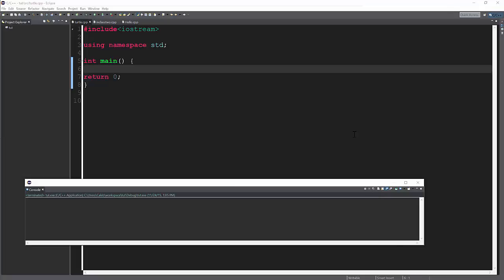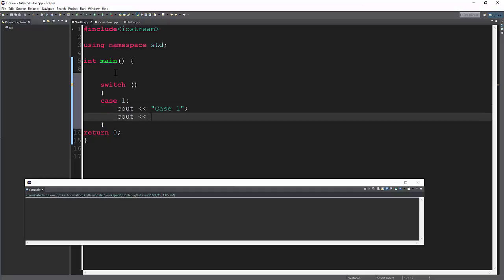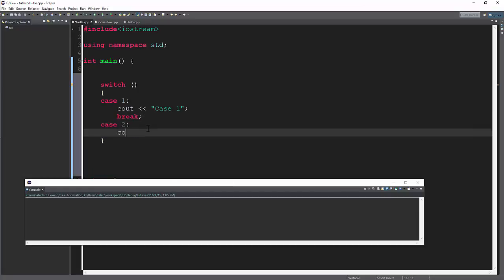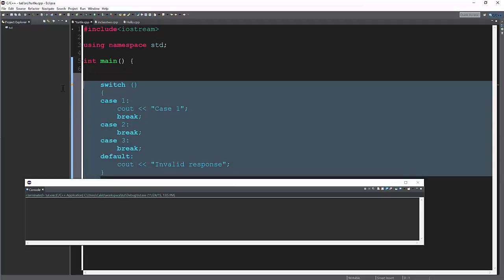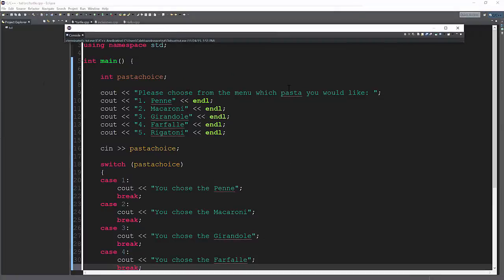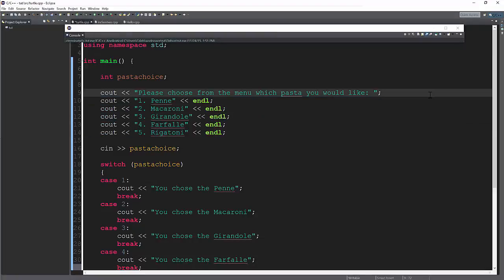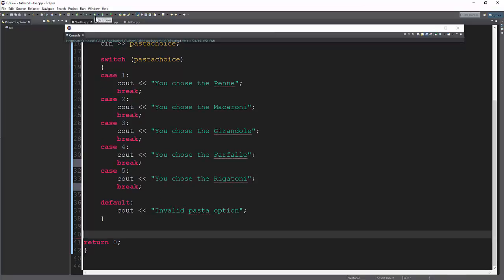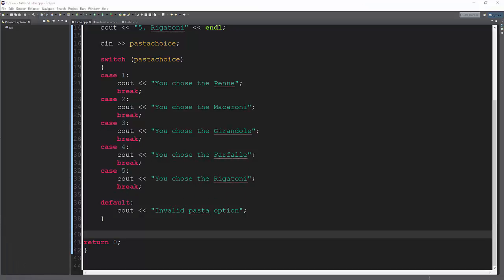Smikket's C++ Tutorial 12 - Switch Statements